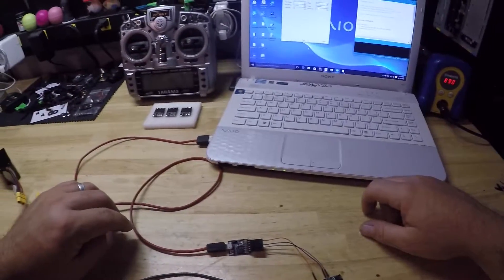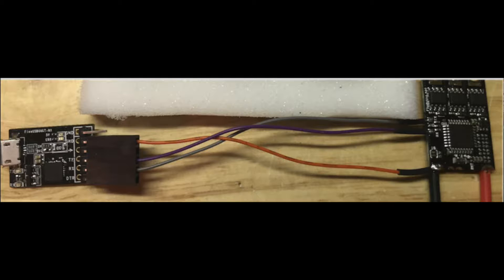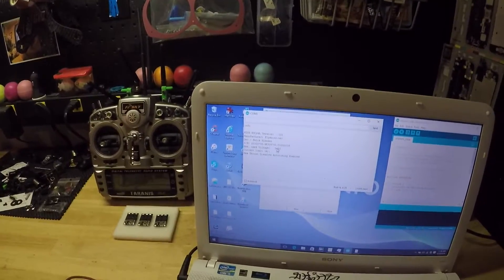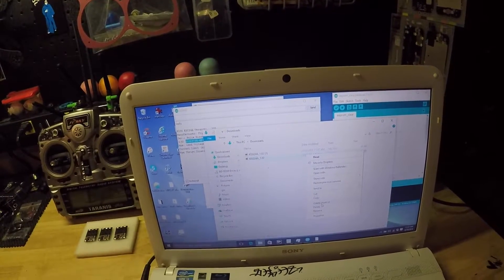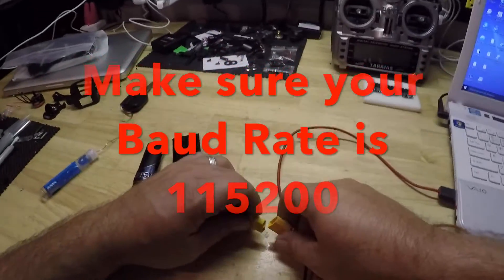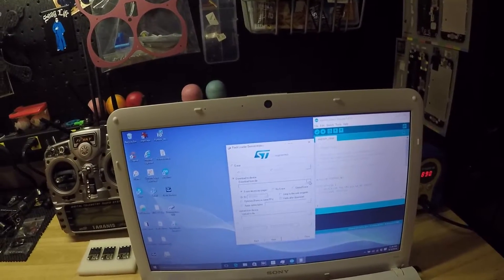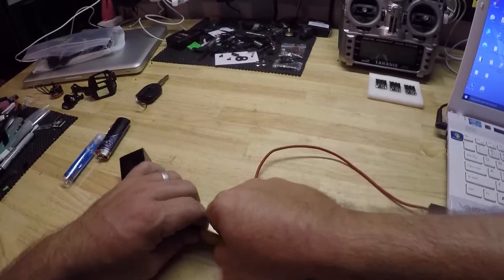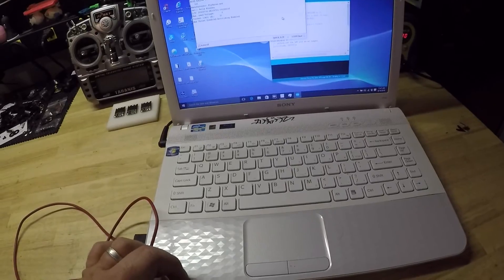24A KISS ESC Update